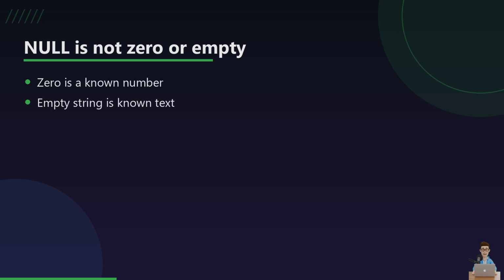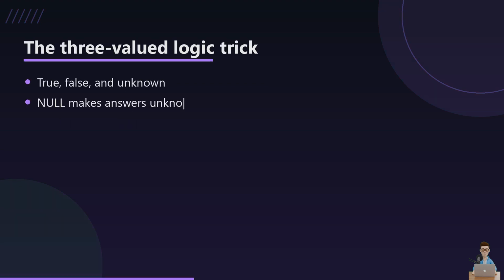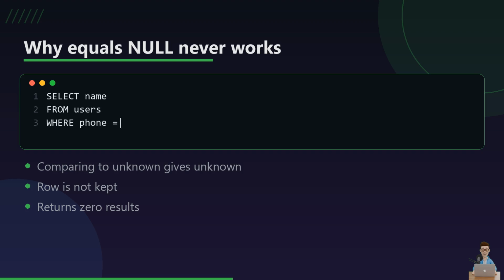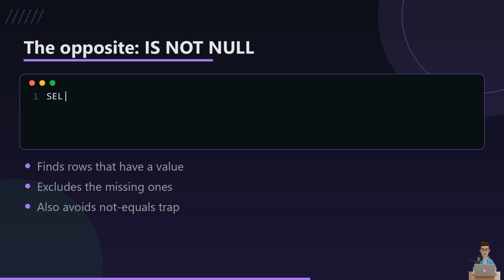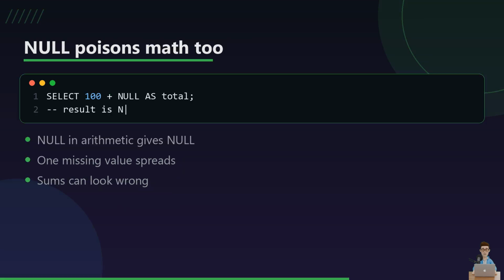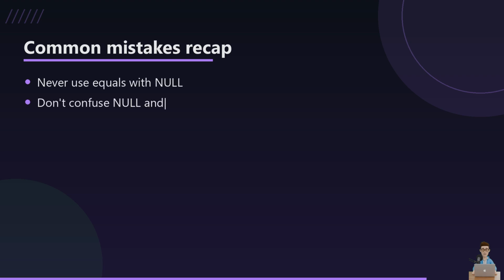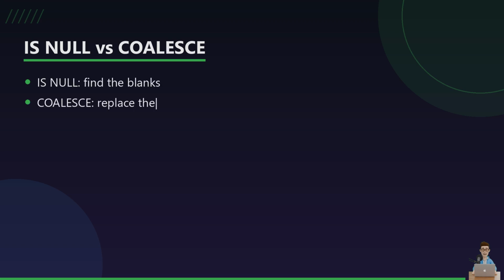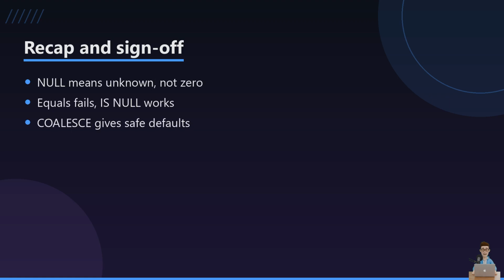SQL Lesson 6: Why NULL = NULL Never Returns True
Chapters:
0:00 SQL Lesson 6: NULL Values
0:17 What is NULL?
0:30 NULL is not zero or empty
0:45 A quick vocabulary check
1:01 The three-valued logic trick
1:20 Why equals NULL never works
1:34 The fix: IS NULL
1:46 The opposite: IS NOT NULL
2:02 NULL poisons math too
2:15 Rescue it with COALESCE
2:30 Common mistakes recap
2:49 IS NULL vs COALESCE
3:11 Recap and sign-off

Lesson 6 of the SQL series demystifies NULL — the marker for missing data that is NOT zero and NOT an empty string.
You'll learn why `= NULL` silently fails, how three-valued logic (TRUE/FALSE/UNKNOWN) breaks your WHERE clause, and the correct predicates IS NULL and IS NOT NULL.
We also cover how NULL poisons arithmetic and how COALESCE rescues your results, plus a recap of the most common NULL mistakes.
By the end you'll filter and clean missing values without losing rows or getting wrong results.